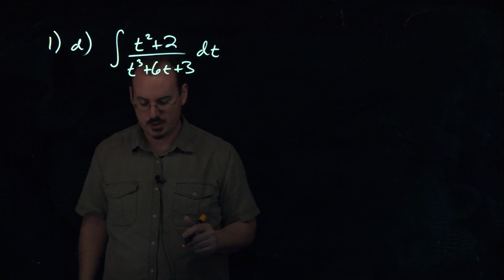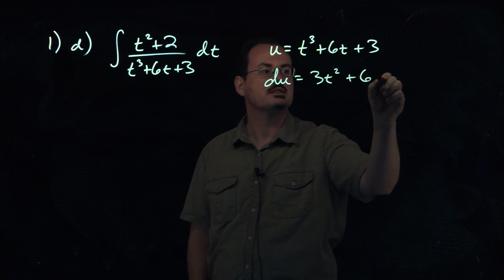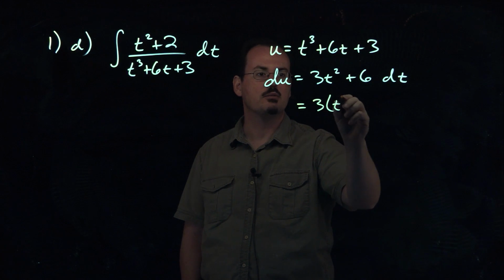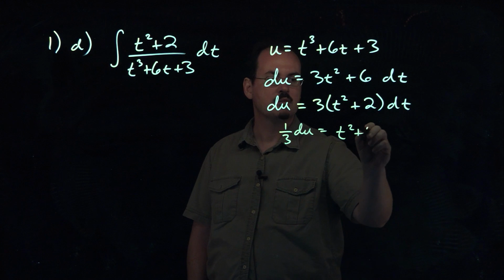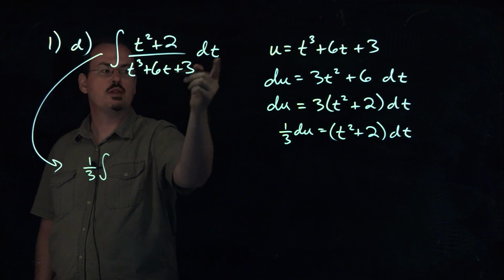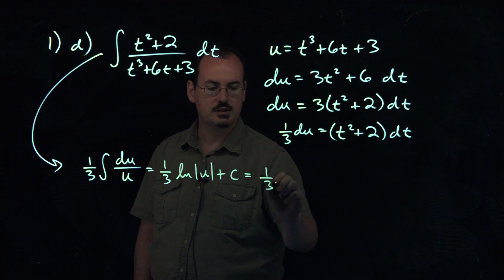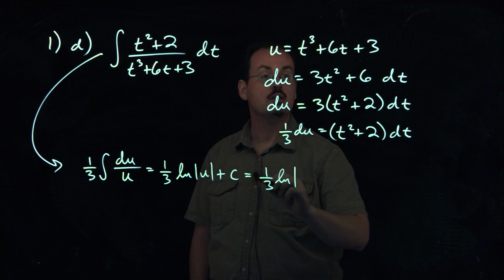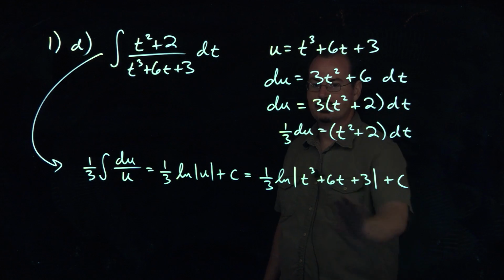Section 7.2 problem 1d